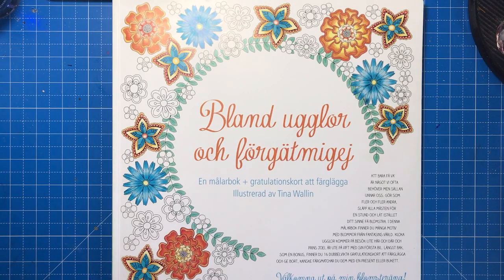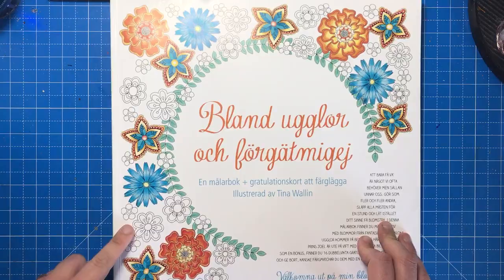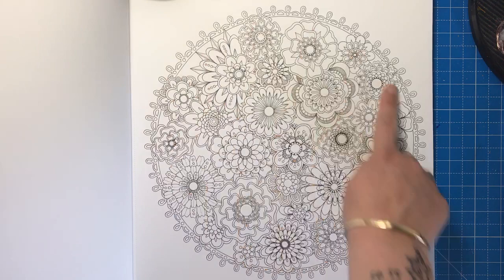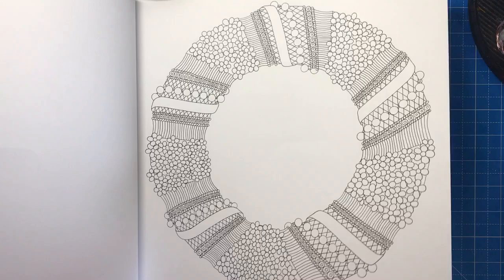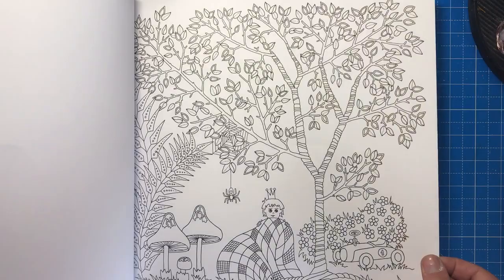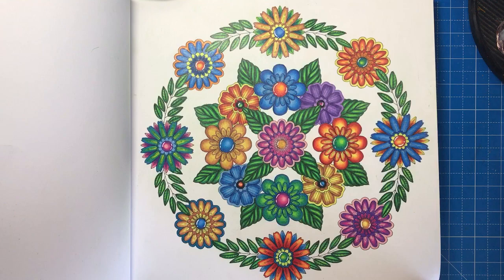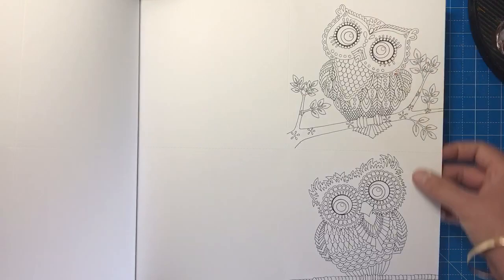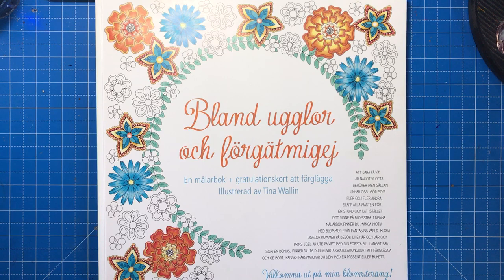Bland ugglor Och förgätmigej by Tina Wallin | Book Review